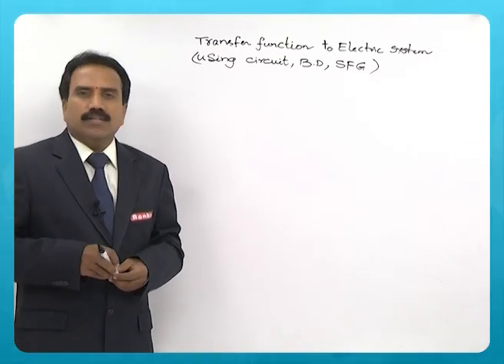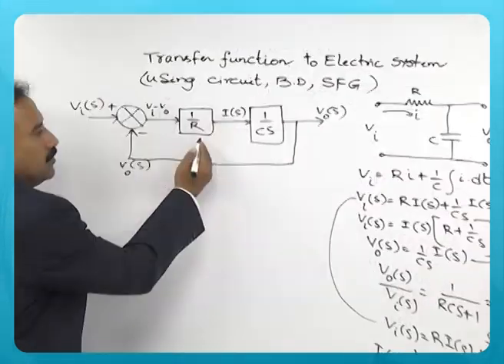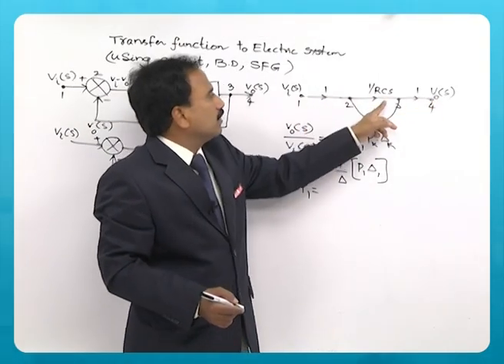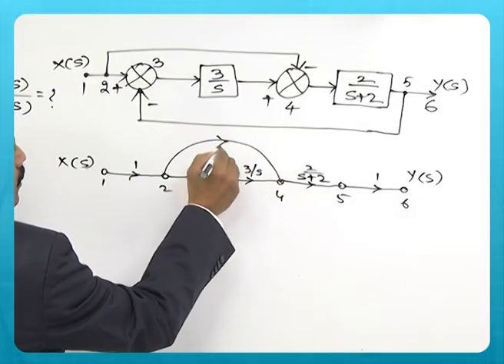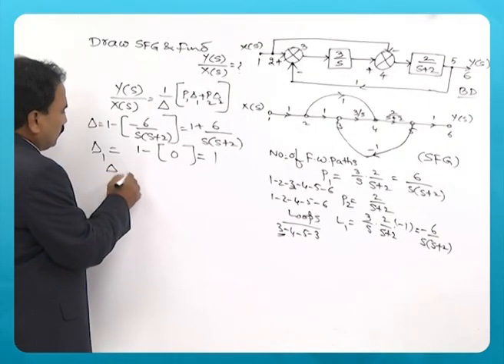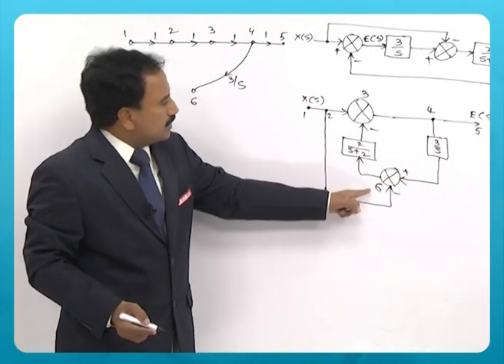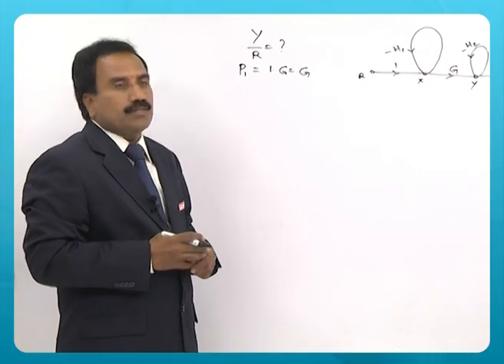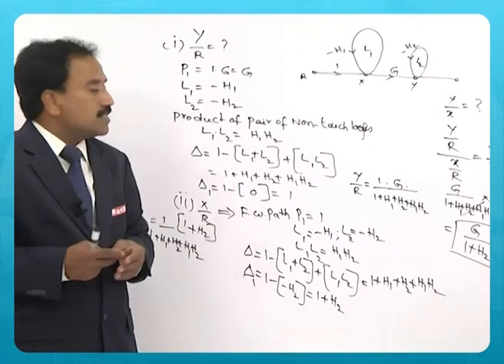Finding Transfer Function (or) Gain From Circuit,B,D &SFG.|Control Systems | GATE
This lecture video deals primarily with Finding Transfer Function (or) Gain From Circuit ,B,D &SFG.|Control Systems which is briefly explained by Dr.S Venkateshwarlu Sir.